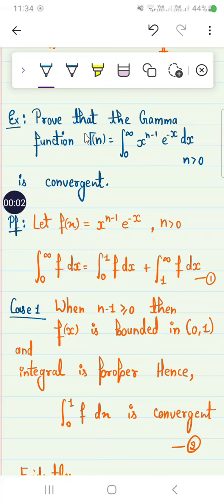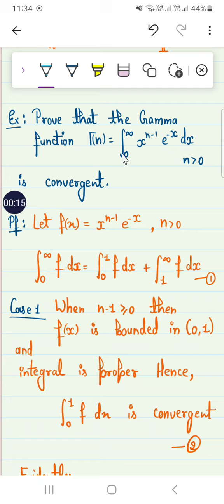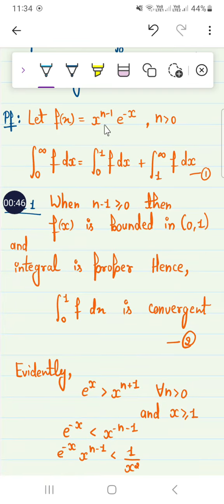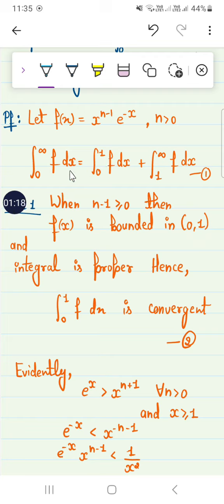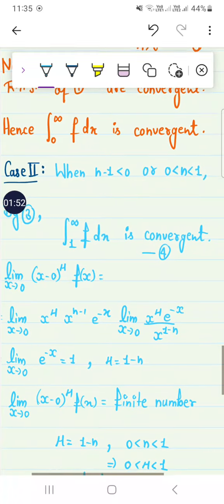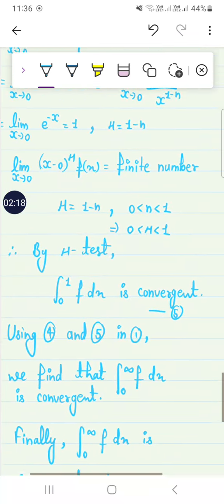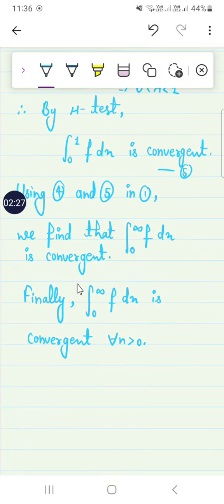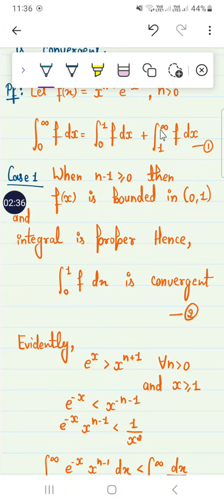convergence of gamma function